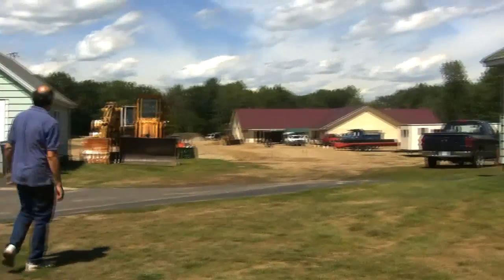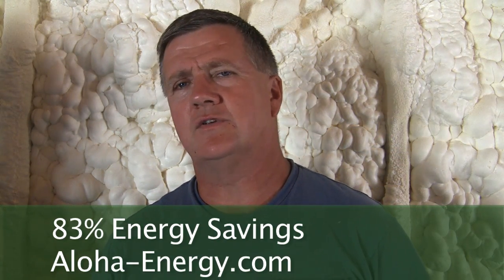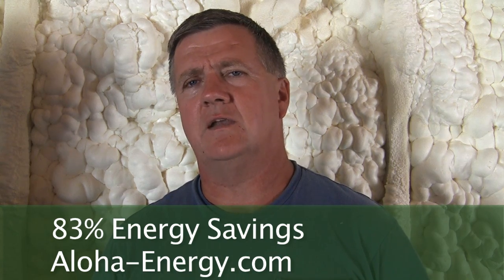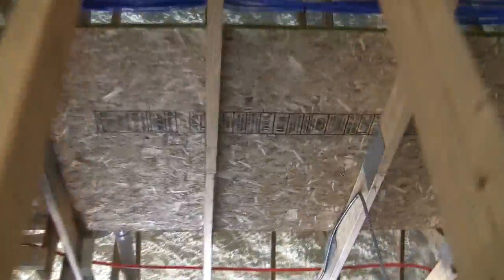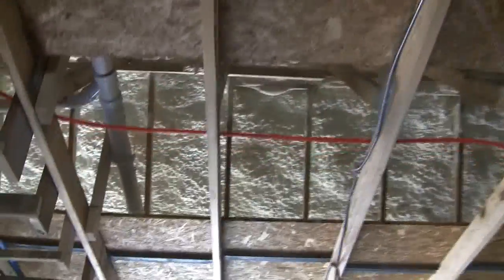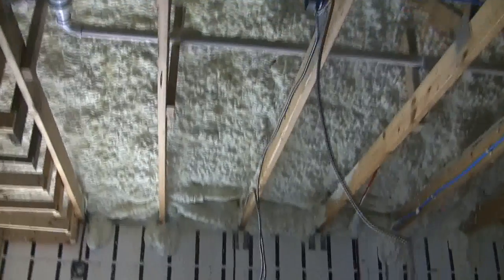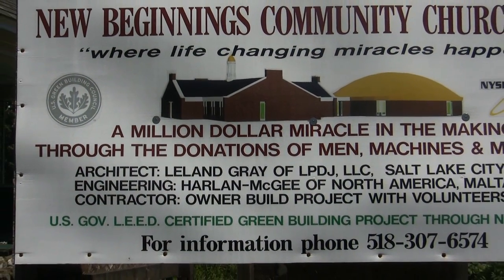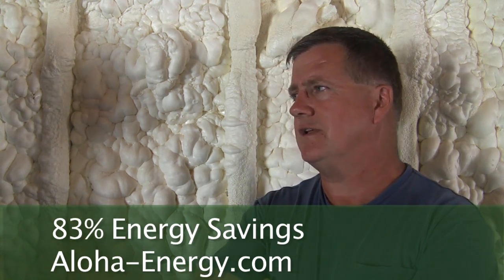Bio-based spray foam insulation helps church save 80 percent on energy bills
Bio-renewable spray foam insulation on the roof deck and 8 inch thick walls have reduced the energy load from 1,000,0000 BTU's to under 170,000 at New Beginnings Church in Glens Falls, NY.